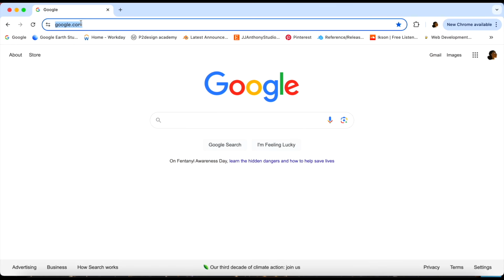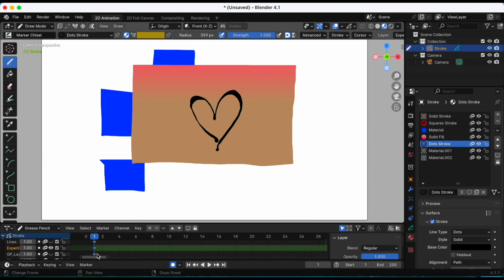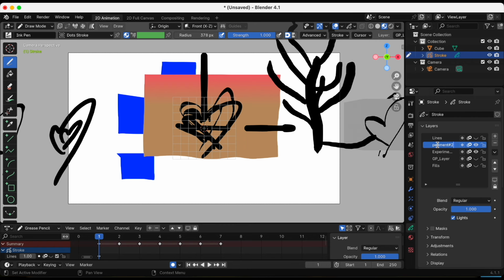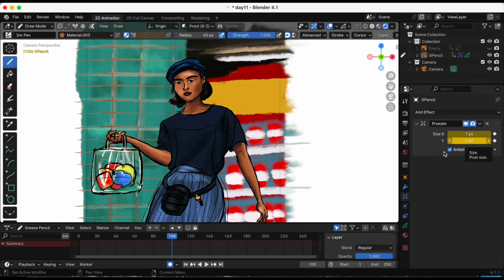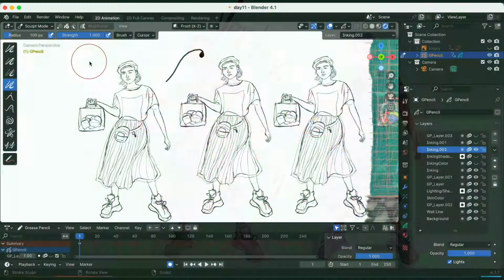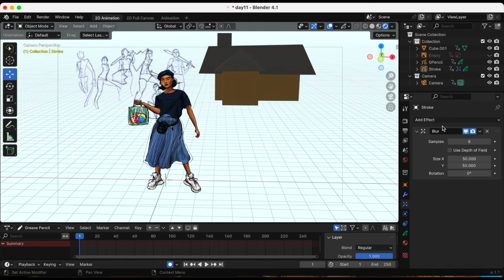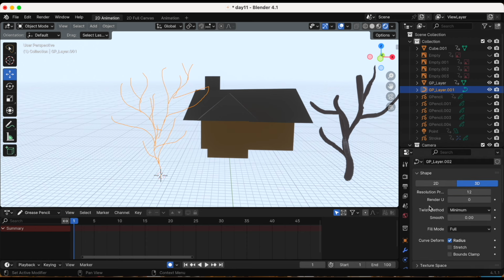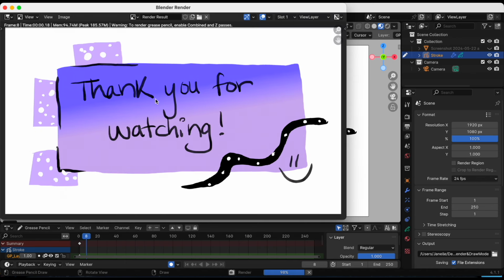Learning the Grease Pencil in Blender: 151 Essential Tools, Tips, and Shortcuts for Beginners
This video is for beginner Grease Pencil users in Blender. We cover a variety of topics including Draw Mode, combining 2D & 3D and useful add-ons.

00:00 - Introduction
Chapter 1: Draw Mode
00:54 - Downloading Blender
01:22 - Downloading Blender Experimental
02:19 - New File - 2D Animation
02:24 - 2D Viewport (or Canvas)
02:33 - Outliner Panel
02:42 - Properties Panel
02:52 - Dope Sheet
03:01 - The 6 Different Modes
03:13 - The 8 Default Brushes
03:26 - The 4 Default Materials
03:39 - Data Object Properties
03:50 - Material Properties
04:30 - Adjusting Layer Visibility
04:44 - Adding a New Material
04:48 - Adding a Fill Material
05:03 - Moving the Material Order
05:10 - Locking a Material to a Certain Brush
05:29 - Changing the Material Color
05:36 - Fill Styles
05:54 - Fill Gradient Settings: Blend, Flip Colors, Adjusting Location, Rotation and Scale
06:03 - Material Preview
06:13 - Color Attribute
07:08 - Adjusting Radius
07:16 - Use Pressure
07:31 - Adjusting Strength
07:40 - Caps Type
07:54 - Adding a New Layer
08:01 - Advanced Dropdown
08:49 - Stroke Dropdown
10:44 - Stabilize Stroke (Shift)
11:40 - Draw Strokes on Back
12:05 - Add Weight Data for New Strokes
13:02 - Use Additive Drawing
13:48 - Onion Skinning
15:00 - Back to Additive Drawing
15:23 - Multiframe
16:48 - Stroke Placement
17:18 - Turning on Axes
17:38 - Canvas Reference Panel
18:15 - Turning on the 3D Cursor
18:25 - Moving the 3D Cursor
18:49 - Stroke Placement - Surface
19:52 - Stroke Placement - Stroke
20:13 - ~ (Shortcut) To Change the View
21:25 - Drawing Planes
22:54 - Enable Guides
23:43 - Selectability & Visibility
23:55 - Viewport Gizmos
24:12 - Viewport Overlays
24:25 - Draw Grease Pencil
24:56 - Perspective vs. Orthographic Camera View
25:20 - Snapping Shortcut
25:26 - Erasing a Stroke
26:08 - Autolock Inactive Layers & Shortcut to Erase a Stroke
26:48 - Filling a Stroke
26:55 - Tint Tool
27:25 - Cutter Tool
27:53 - Eyedropper Tool
28:05 - Drawing Tools
29:48 - Gap Closure
30:50 - Showing all Layers
31:24 - Assigning Colors
33:03 - Masks
34:13 - Blending Modes
34:26 - Adjusting Opacity
34:36 - 2D Modifiers
37:16 - 2D Effects
Chapter 2: Object Mode
38:28 - Opening a Recent File
38:49 - Viewport Shading
39:39 - Use Lights Option
39:53 - Origin Point
40:27 - Transform Orientations
41:13 - Shortcut (.) to change the Pivot Point
41:45 - Shortcuts G, R & S
41:02 - Annotate
42:30 - Measure
42:44 - Adding a Cube Mesh
43:35 - (T) Toolbar + (N) Sidebar
43:50 - Adjusting the Camera
44:42 - View, Select, Add and Object Menus
Chapter 3: Edit Mode
45:31 - Lasso Tool
45:50 - Grease Pencil Menu
46:00 - Duplicating a Stroke
46:13 - Points, Stroke & Points Between Other Strokes
46:31 - Shortcut 1, 2 and 3
46:41 - Curve Editing
47:23 - (E) Extrude
47:41 - (Alt +S) Radius Tool
48:00 - Clean Up
48:21 - Clean Up: Merge By Distance
Chapter 4: Sculpt Mode
48:53 - Sculpting Tools
Chapter 5: Vertex Paint
49:53 - Vertex Painting
50:33 - Blur Tool
50:45 - Average Tool
50:55 - Smear Tool
51:08 - Replace Tool
Chapter 6: Weight Painting
51:33 - Weight Painting Overview
Chapter 7: More Shortcuts
52:28 - Tab (Toggle Between Modes)
53:16 - S (Scale)
53:26 - R (Rotate)
53:57 - Adjusting Camera Resolution
54:30 - Changing Background Colors
55:11 - Shift + A (To Add)
55:34 - Snapping
56:07 - Z (Changing Shading)
56:24 - F (Adjust Brush Radius)
56:34 - Shift + F (Brush Strength)
57:09 - / (Isolate Individual Object)
57:22 - U (Change Active Material)
57:32 - Y (Change Active Layer)
57:50 - Split Screen
58:13 - Object Constraints
59:56 - Adjusting Workspaces
1:00:26 - Save Start-up File vs. Load Factory Settings
1:00:53 - Link
1:01:30 - Append
1:02:37 - Depth of Field
1:03:52 - Adding Textured Brushes
Chapter 8: Animating
1:05:32 - What is a Keyframe?
1:05:49 - Duplicating a Keyframe
1:06:24 - Interpolate
1:06:58 - Frame by Frame
1:07:10 - Interpolation Sequence Options
1:08:12 - I (Interpolation Menu)
1:08:29 - Shift + Left/Right (Move to the First/Last)
1:08:40 - B (Box Select), C (Circle Select)
1:08:50 - A (Select Everything), Alt + A (Deselects Everything)
1:09:00 - G (Grab Keyframe)
1:09:24 - S (Scale Timeline)
Chapter 9: Combining 2D & 3D
1:09:36 - Trace An Image to Grease Pencil
1:11:55 - Convert to Path
1:14:46 - Convert to Bézier Curve
1:16:13 - Align Active Camera to View
1:16:24 - Scene Line Art
1:17:02 - Collection Line Art
1:17:33 - Object Line Art
1:17:48 - Alt + S, Alt + R, Alt + G
1:18:26 - Combining Sculpting and Grease Pencil
Chapter 10: Grease Pencil Add-Ons and Resources
1:19:18 - Geometry Nodes
1:20:23 - Easy HDRI
1:22:13 - Images As Planes
1:23:04 - NijiGPen: Grease Pencil Add-on
1:23:20 - Grease Pencil From Mesh
1:23:35 - Storypencil
1:23:53 - Deep Paint Add-On
1:24:13 - Blender Market
1:24:27 - Blender Reference Manual
1:24:54 - Blender Developer Forum
1:25:30 - YouTubers to Follow
1:26:12 - Grease Pencil Resources
1:26:48 - Saving a Blend File